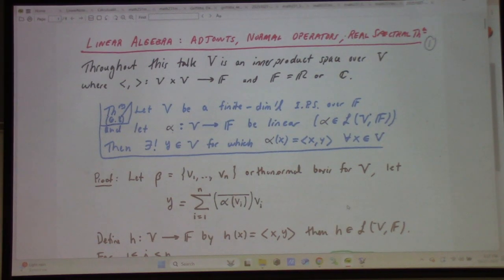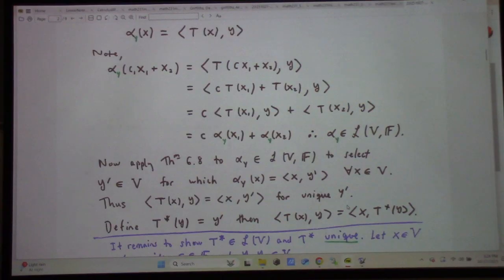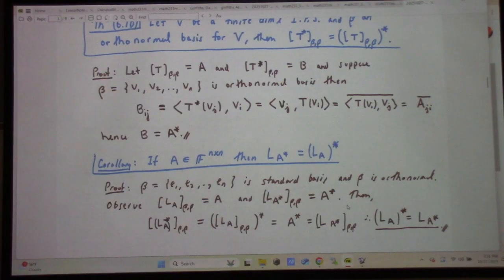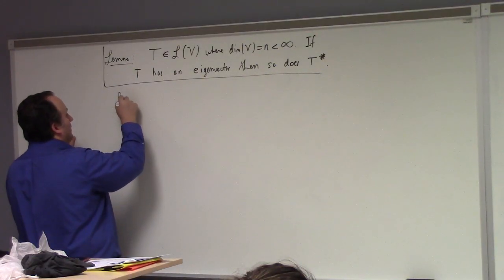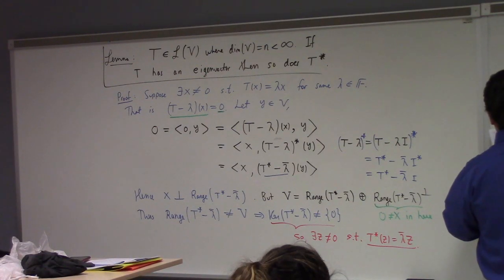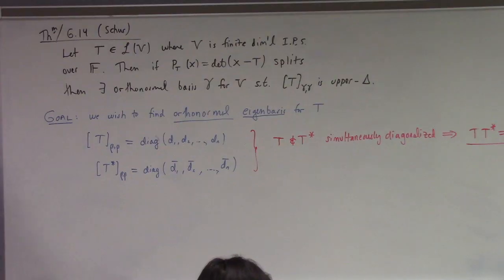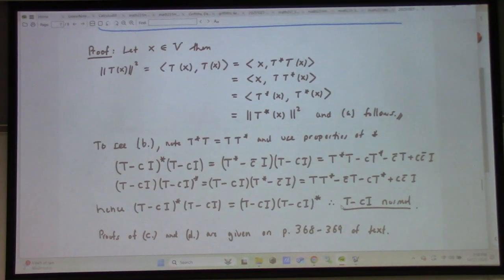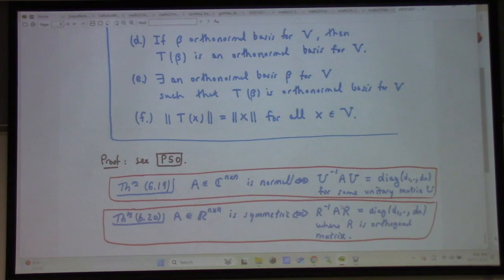Linear Algebra: adjoints, normal and self-adjoint, theory of diagonalization, 10-27-25